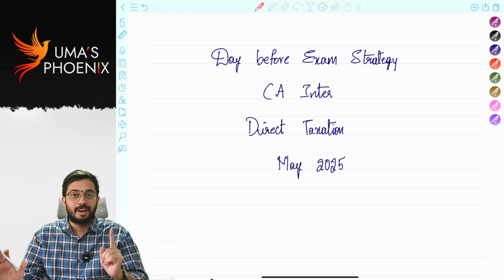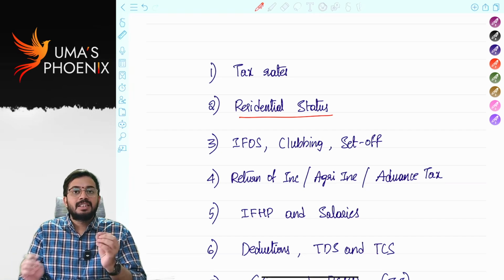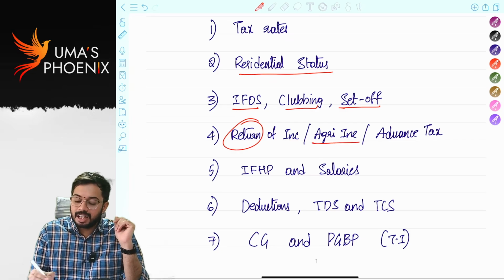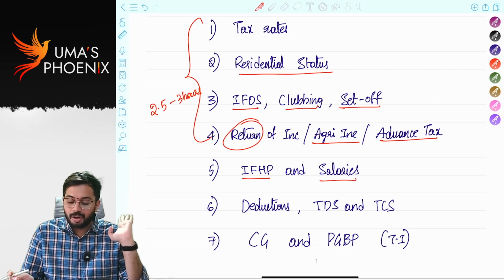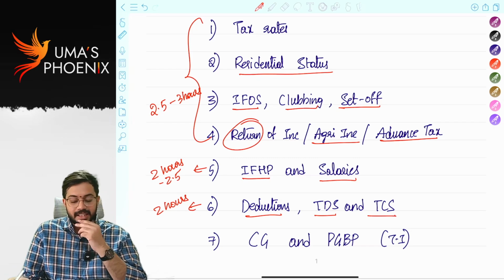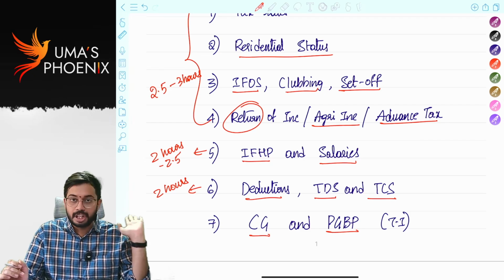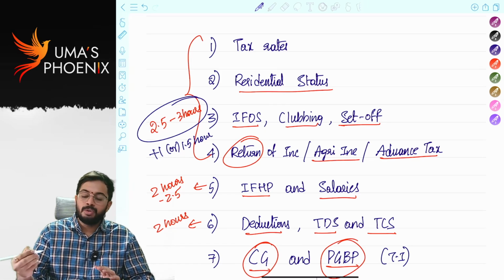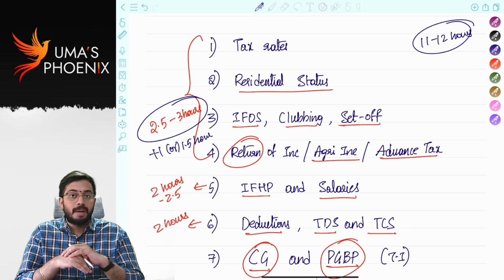DAY BEFORE EXAM STRATEGY | CA INTER DT | MAY 25 | @CAUmasankar